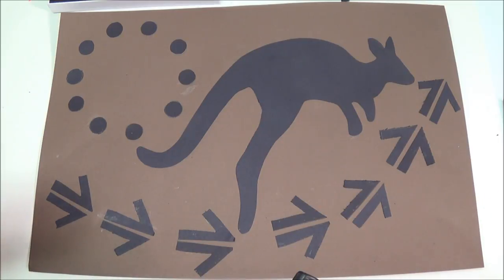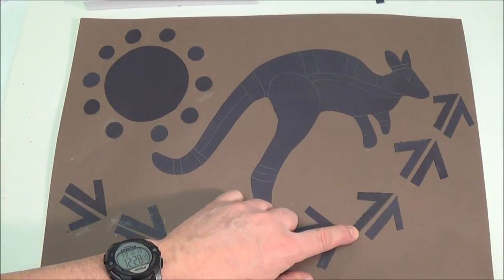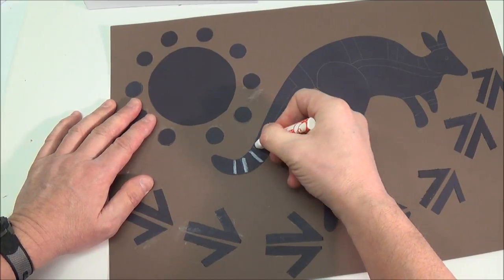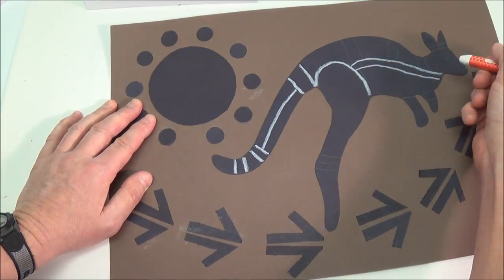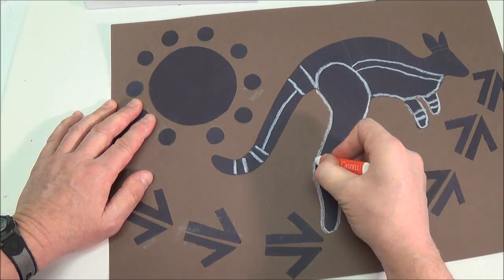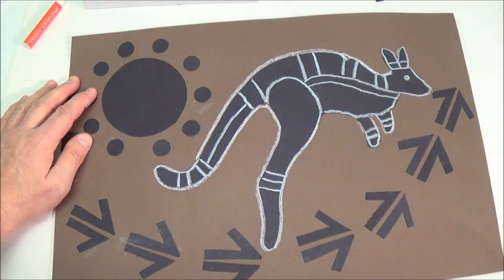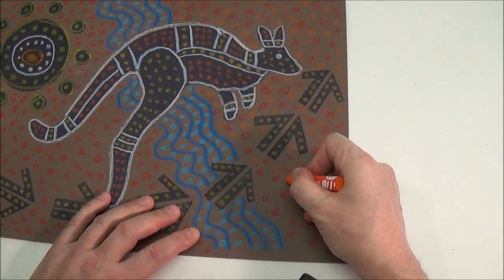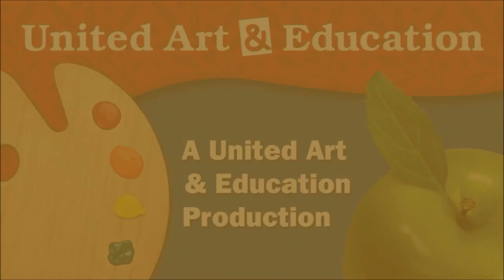Aboriginal Kangaroo Drawing - Project #175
United Art and Education Original Art Project: Study Australian Aboriginal art, then create a drawing of a kangaroo.